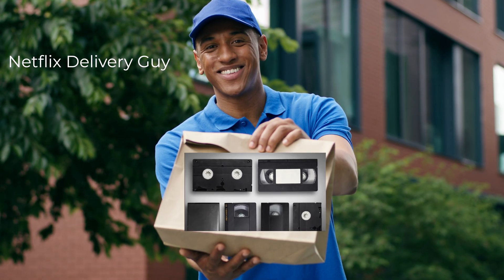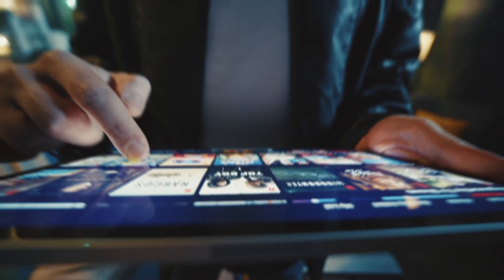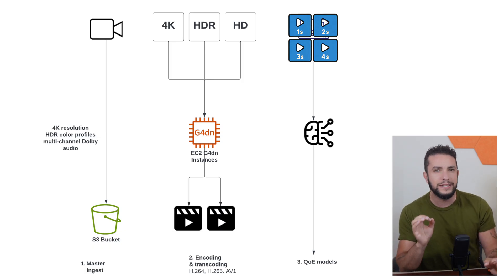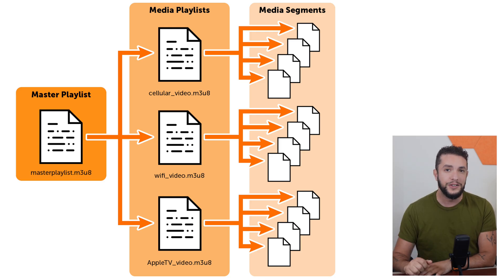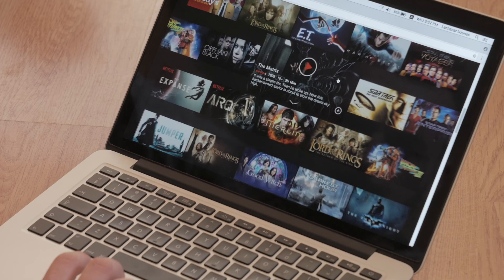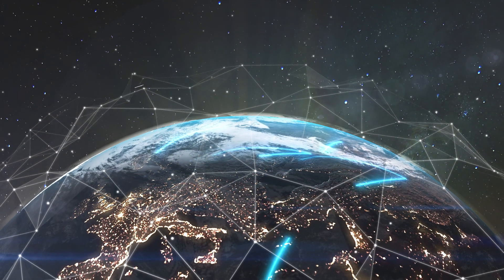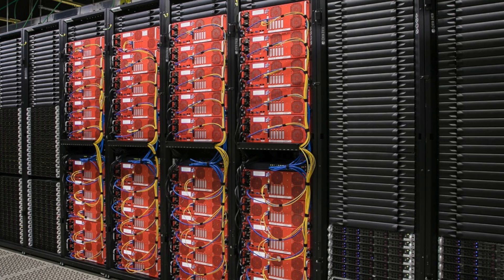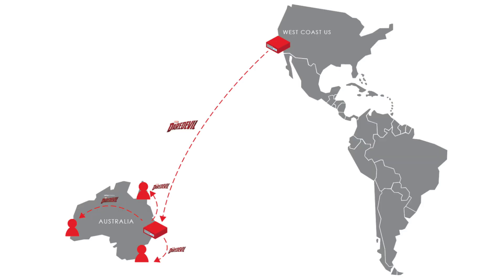Inside Netflix’s Architecture: Encoding, Open Connect & Chaos Engineering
Ever wonder how Netflix streams crystal-clear video to millions of people worldwide — in under a second? In this video, I break down Netflix’s core streaming architecture and react to how they solved some of the hardest engineering challenges on the planet.

We’ll cover:
⏩ Encoding & Transcoding – how Netflix prepares dozens of formats and bitrates in advance
⏩ Open Connect (Netflix’s DIY CDN) – why Netflix built its own global network instead of outsourcing
⏩ Real-Time Data (Kafka & Flink) – how every click and pause becomes telemetry that shapes your experience
⏩ Big Data Lakehouse – the S3 + Iceberg backbone that powers petabyte-scale analytics
⏩ Chaos Engineering (Simian Army) – why Netflix breaks its own systems on purpose to stay resilient

👉 Whether you’re a software engineer, cloud architect, or tech enthusiast, you’ll learn lessons about scalability, resilience, and owning the critical path.

⚡ Video Timestamps:
0:00 - Introduction
0:48 - SECTION 1 – ENCODING & TRANSCODING
1:05 - Step 2: Encoding Farms
1:56 - Step 3: Quality-of-Experience models
2:28 - Step 4: Packaging
2:57 - 🎯 Section Takeaway

4:19 - SECTION 2 – OPEN CONNECT: NETFLIX’S DIY CDN
5:34 - Adaptive Bitrate (ABR)4
6:29 - 🎯 Section Takeaway

7:05 - SECTION 3 – REAL-TIME MESSAGING & STREAM PROCESSING
8:29 - 🎯 Section Takeaway

7:05 - SECTION 4 – THE BIG-DATA LAKEHOUSE
10:45 - 🎯 Section Takeaway

11:07 - SECTION 5 – CHAOS ENGINEERING: “BREAK IT BEFORE IT BREAKS YOU”
12:28 - 🎯 Section Takeaway

12:48 - Lessons for Architects